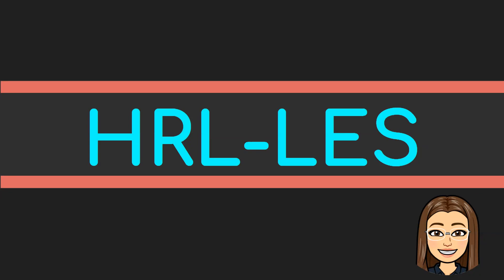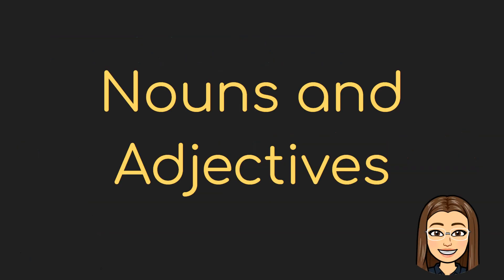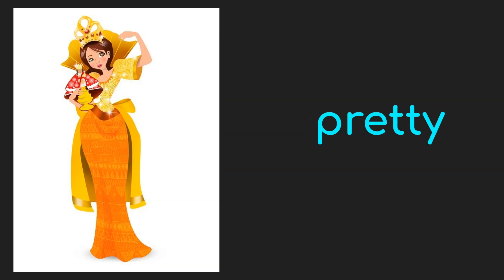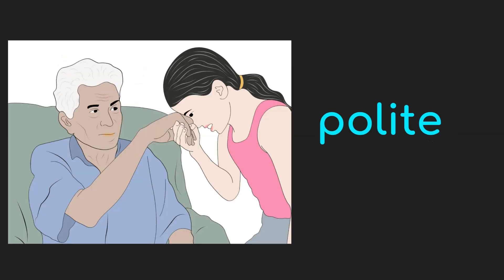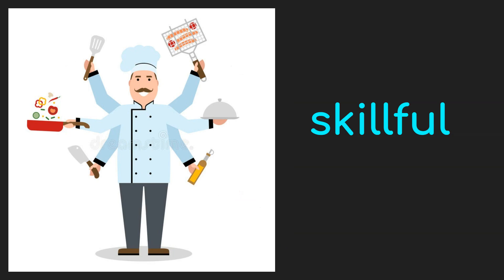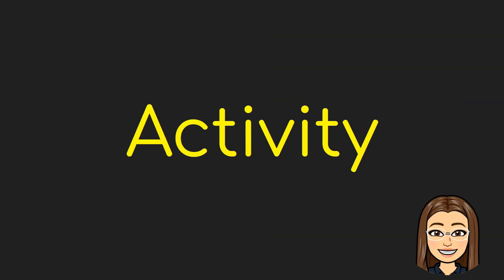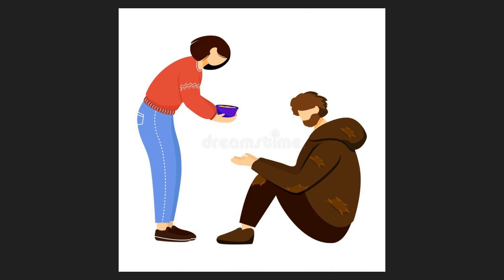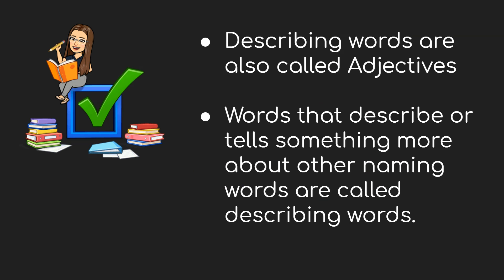Language1 HRL-LES13B: Nouns and Adjectives